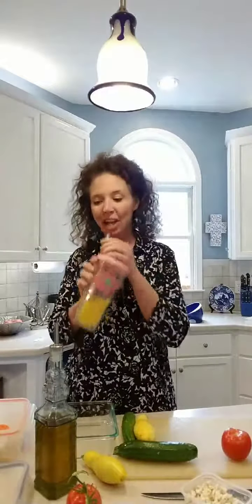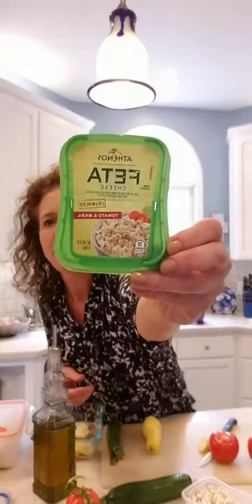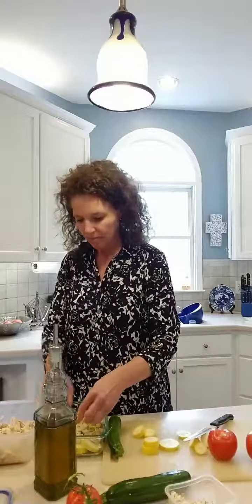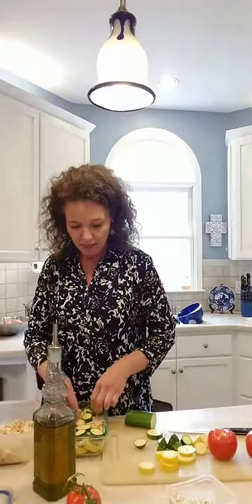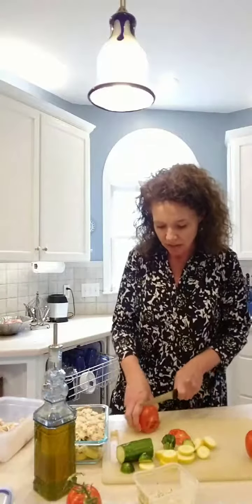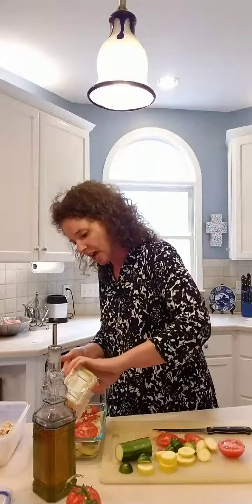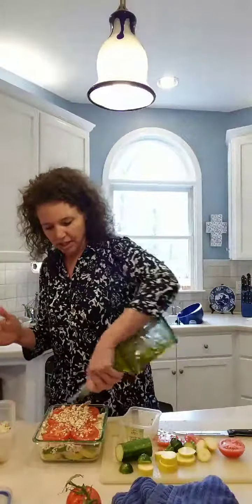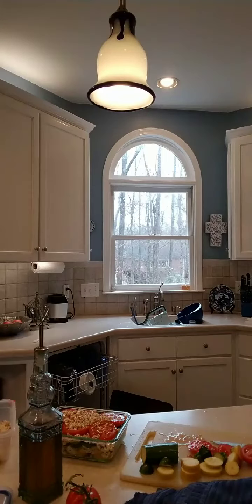Chicken feta zucchini squash tomato bake - Low Carb THM S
Do you love feta?  I do!  This easy low carb chicken, feta, veggie dish will make your day and make your dinner planning super easy!  And y'all know I had to go live while making it!  So fun!